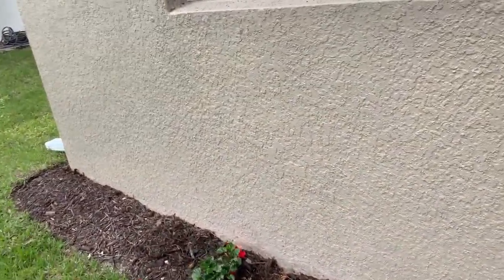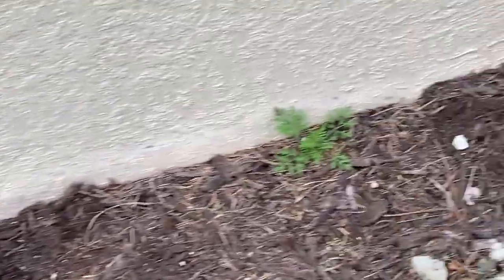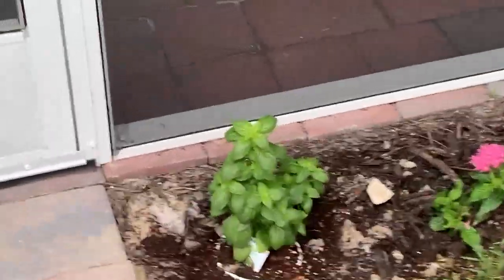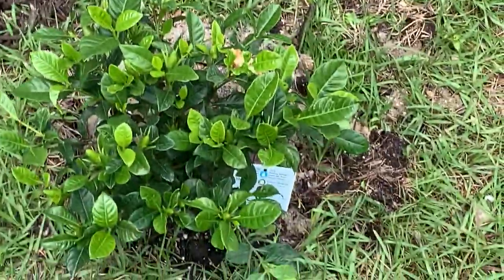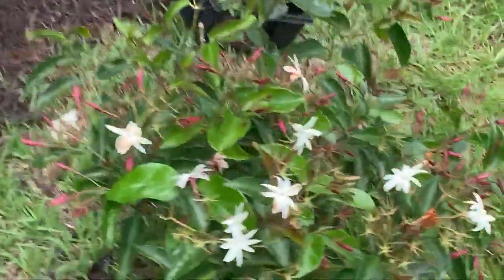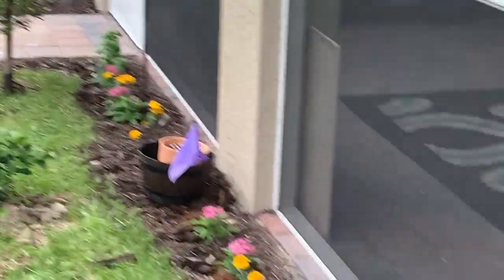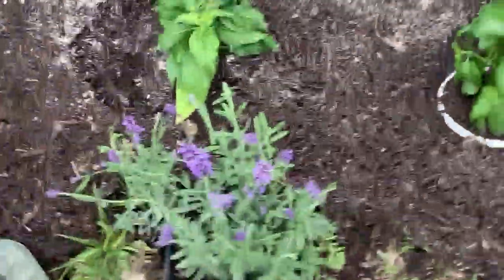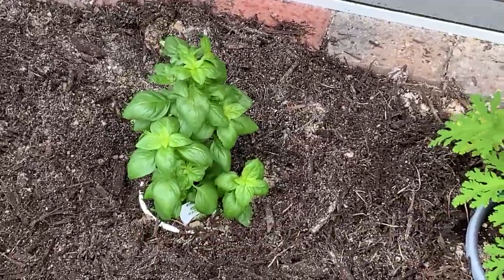V-7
MOSTQUITO REPELENT PLUSS FLOWERS